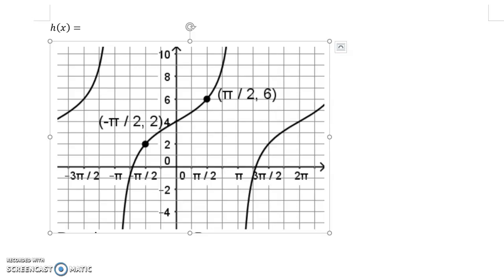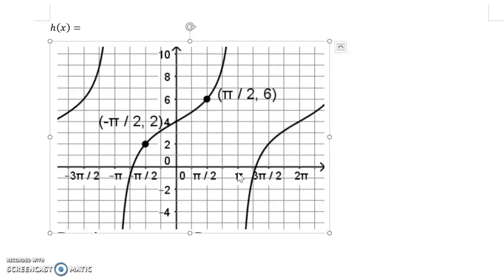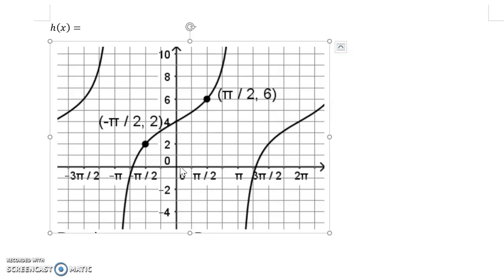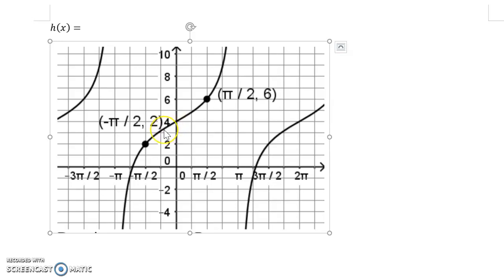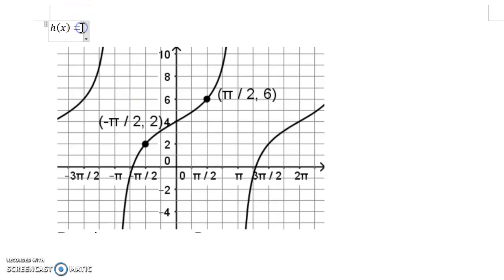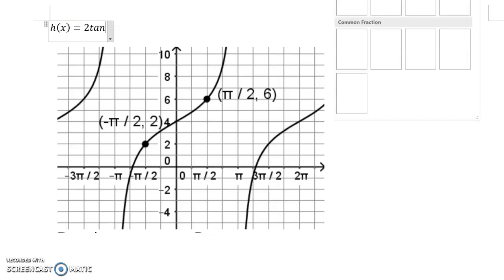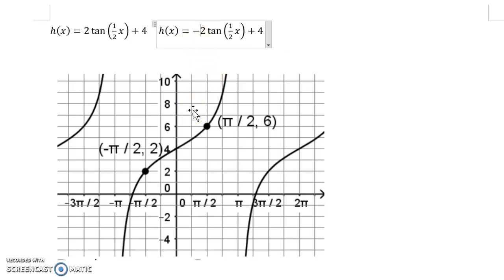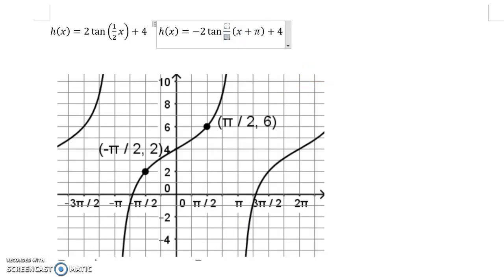Writing functions of Tan and Cot based on graph